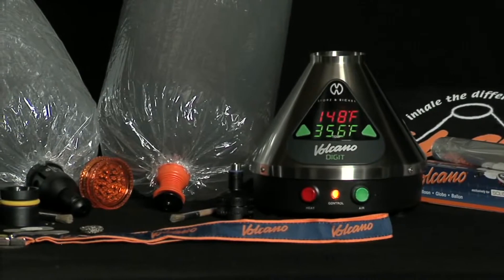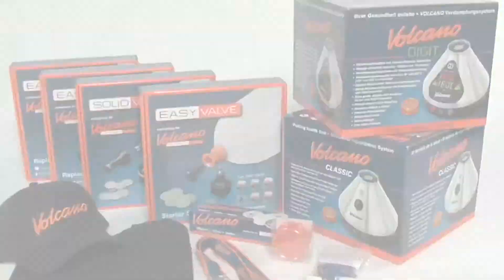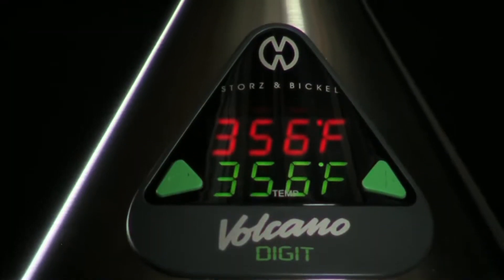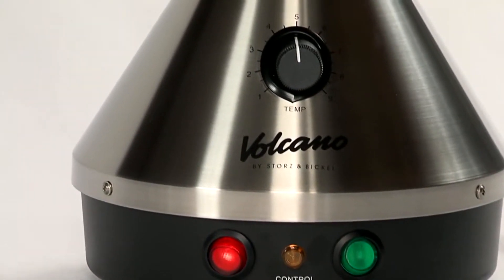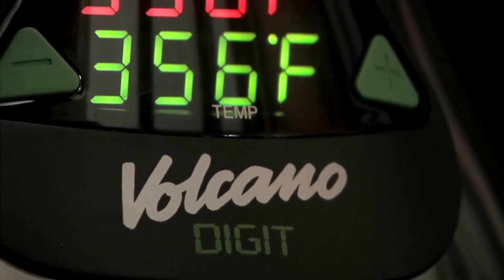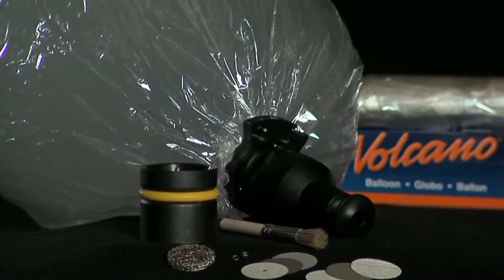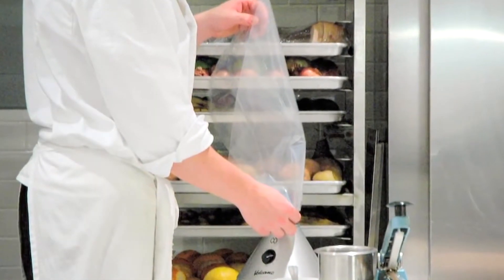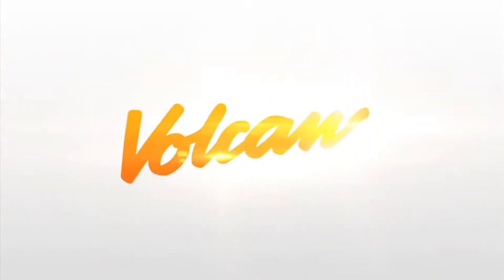Volcano Vaporizer - Premier Vapor Tool Overview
The Volcano Vaporizer ) and related Volcano Vaporizer Accessories are available Online From VaporStore an official Storz and Bickel Supplier!  The Volcano Vaporizer system and Vaporizer Accessories offered by them are state-of-the-art vaporizers using an electric vaporization system that releases flavoring and active ingredients from your material through hot air vaporization. The Volcano Vaporizer gently heats material to the point of vaporization but without combustion, yielding clean vapor without the tar and other toxins found in smoke. Pure Herbal Vaporization.

The Volcano Vaporizer is available as a Stand Alone as a base unit for those that previously owned the Volcano and have an existing Valve kit already.  If you purchase as a kit you will have a couple choices with which valve kit you purchase being the Solid Valve or the Easy Valve.